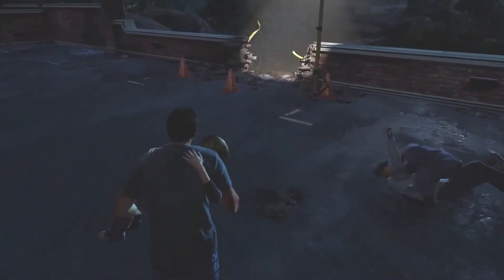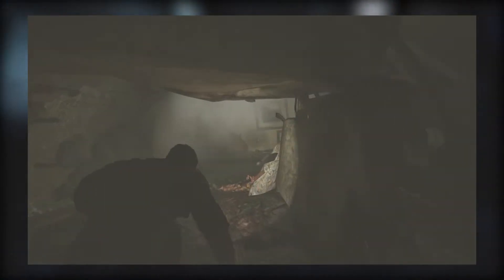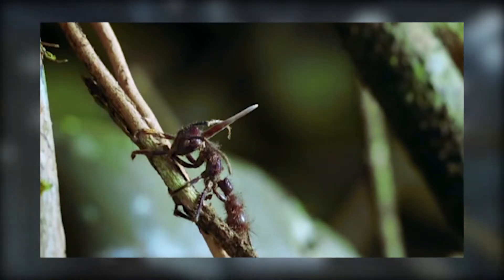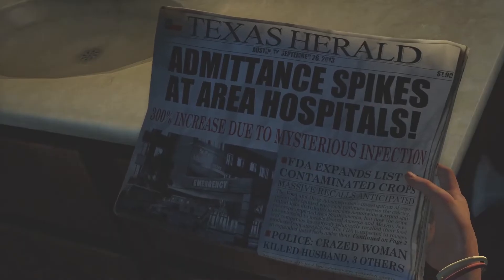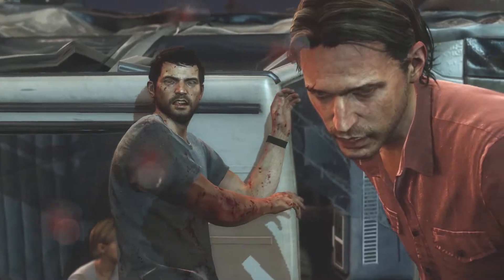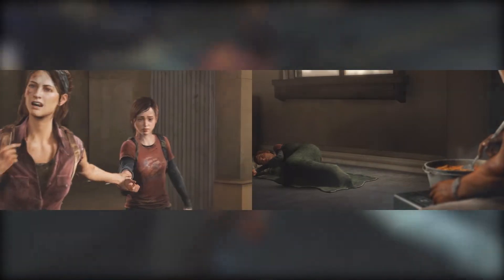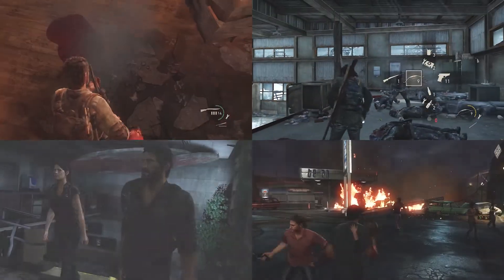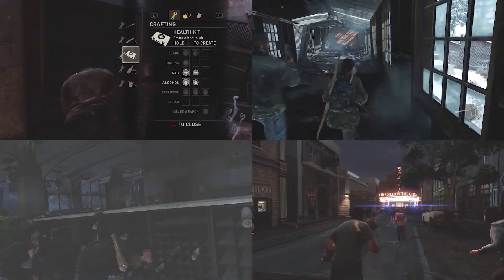The Last Of Us Cordyceps ( TLOU Infection Explained)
The scary turth of the Cordyceps Infection in the last of us, As we watch it devastate the human raise, turning people into monsters, having both Joel and Ellie fight off the infected, setting up for the sequel of the last of us 2.

So in this video we'll explain what the cordyceps infection is, where it came from, how it started, and how it progresses overtime.

Because in this the last of us infection explained video, we got to see how it turned regular people into Runners, Stalkers, Clickers, and Bloaters. So we'll explain each stage as well.

We'll also discuss how this fungus strain is directly correlated to the real world and how TLOU took inspiration from its effects on ants.